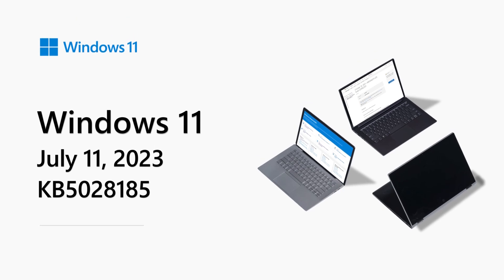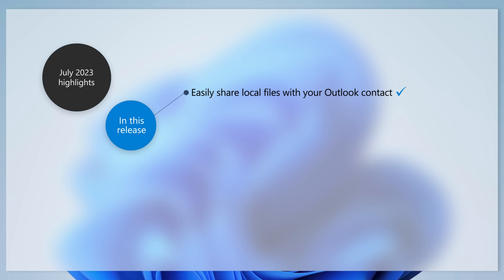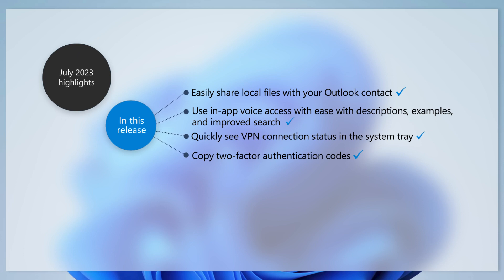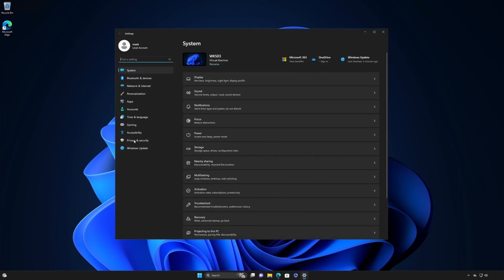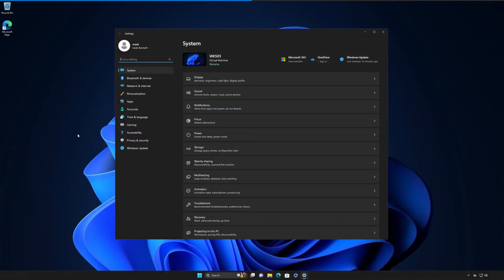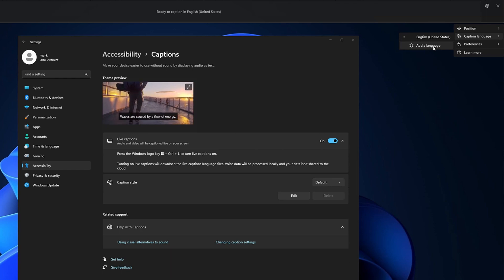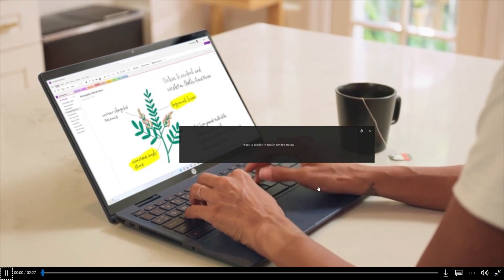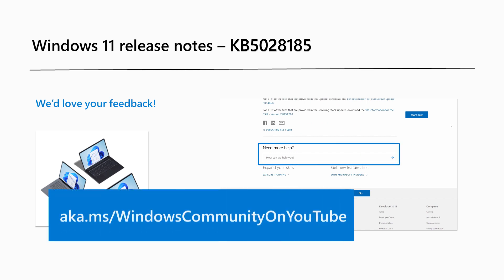Release notes: July 2023 - Windows 11, version 22H2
Welcome to the July 2023 release notes for Windows 11, version 22H2. Today we'll show you how to use and personalize live captions. We'll also walk through some of the new productivity and performance enhancements included in this update.

As with every monthly security update, this update also includes quality improvements. For example,

-  This update addresses an issue that affects the on-screen keyboard and stops it from opening after you lock the machine.
-  This update addresses an issue where File Explorer (explorer.exe) stops working.
-  This update addresses an issue that might result in a Timeout Detection and Recovery (TDR) error when you are playing a game.

For a full list of highlights and improvements, read the release notes

For complete information on this and other updates for Windows 11, version 22H2, also referred to as the Windows 11 2022 Update,